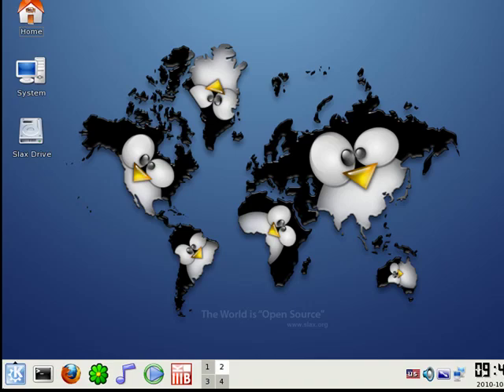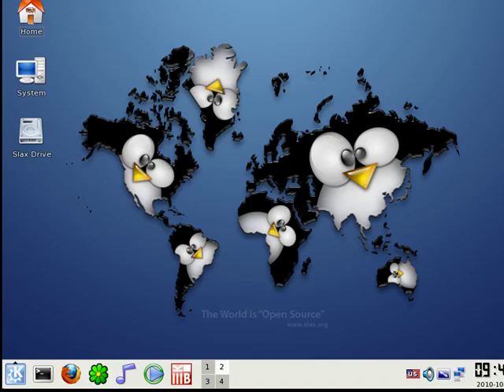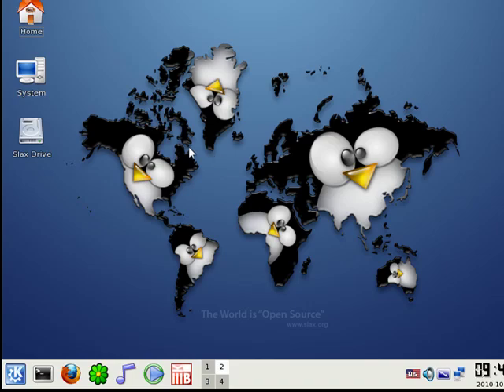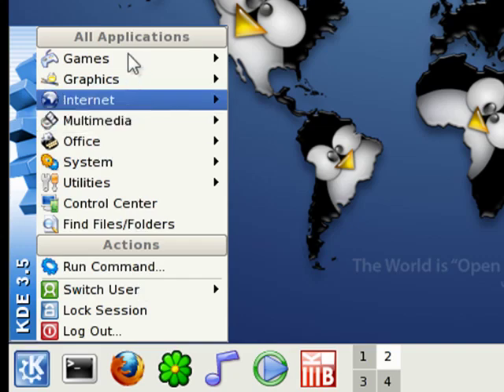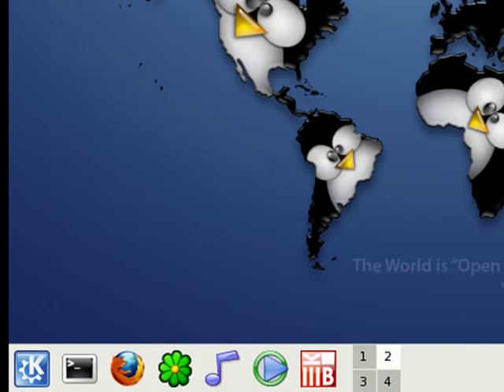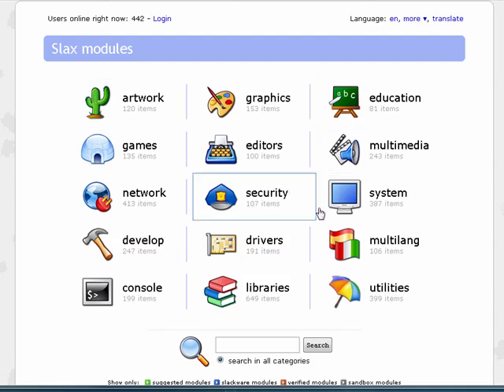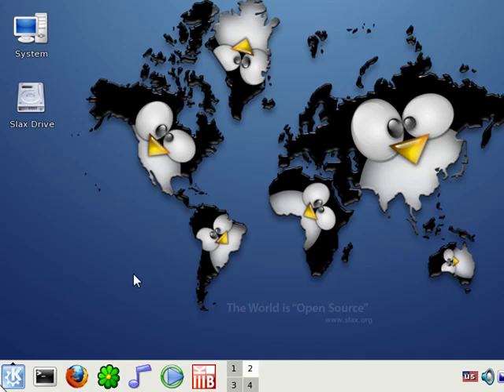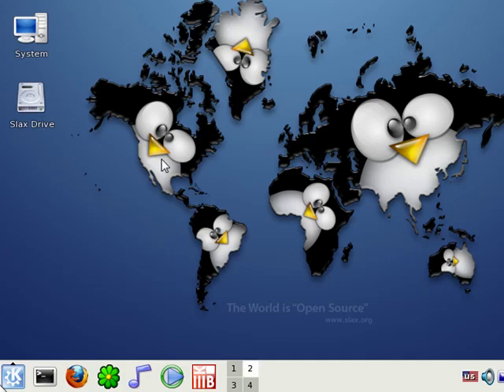Top five Linux distros part 2 - Slax Linux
Next up in Doc's top five purpose built Linux distros is Slax. This nifty Linux distro comes with just about everything you need on your netbook. In fact, it maybe the best Linux distro for netbooks @ butterscotch.com